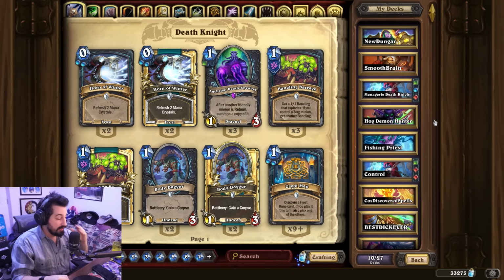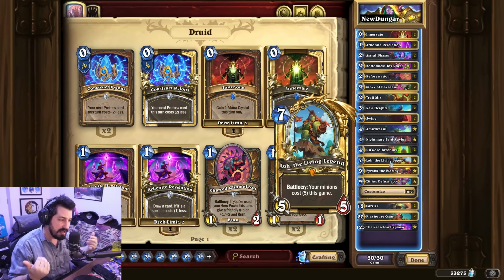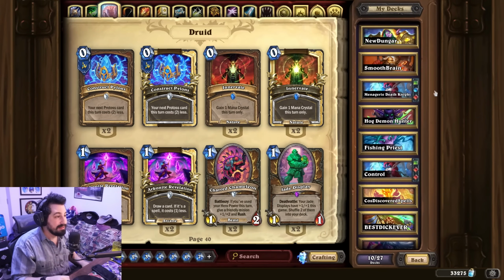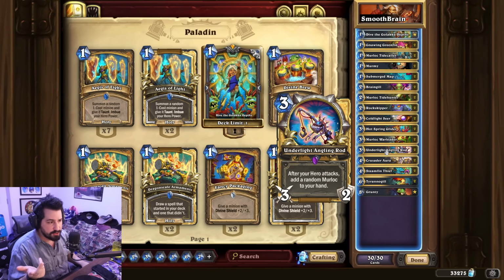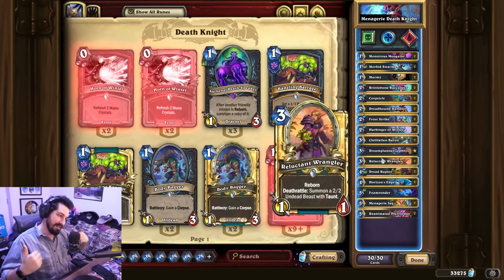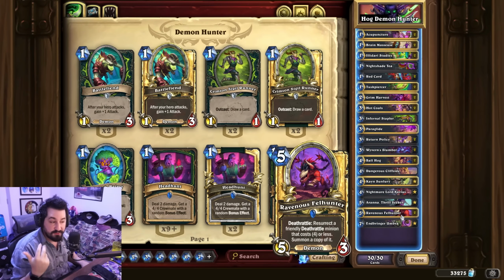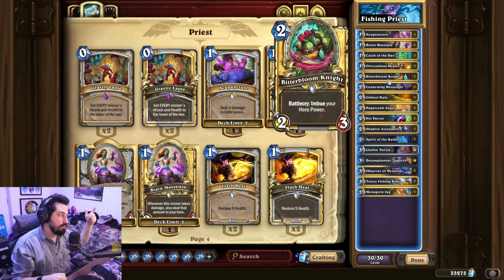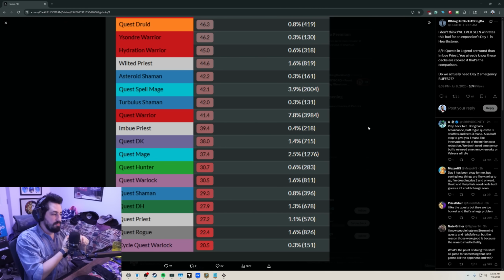🔥TOP 5 BEST DECKS TO HIT LEGEND! | NEW LOST CITY OF UN'GORO DECKS!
Welcome to one of Hearthstone's best off-meta deck channels. Today's video is Best Decks Gameplay (HS Gameplay). I play Standard Hearthstone format and my goal is to teach anyone watching how to climb to legend with my Hearthstone tips & guides!
🔴 Watch Me Live! Twitch Hearthstone
🔴 Watch Me Live! Everything Besides Hearthstone

AAECAbr5AwbHpAaq6gbDgwevhwesiAevngcMrp8E2bEGkLQGw7oG88oGouIGq+IGreIG9+UGlvQGoIEHkJcHAAED9bMGx6QG97MGx6QG7t4Gx6QGAAA=

AAECAZm4BALh9AbdlAcOtZ8EoqAEq6AE7tMElfUF1J4Gt+YGoIwHhZUHhpUHh5UHoZcHvZkHr7AHAAA=

Managerie Death Knight
AAECAf7gBgKouAbM4QYO9eMEh/YEtIAF1J4G/7oGx8kG/8kGkMsGl4IHyIwHr5UHupUHopcHoqwHAAA=

Pain Hog Demon Hunter
AAECAdKLBQiongbEuAaZwAbfwAb2wAax4QbDgwf1mAcL4fgFv7AGw7AGqrgG17oGkMEG1cEGwf4G3v8G/oMH0a8HAAA=

Fish Aggro Priest
AAECAd3cBQLX0gbM4QYOguwFxKgG/agG17oGjMEG1cEGi9YGjtYG8+EGouMGoPsG94EHrJQHoqwHAAA=

Best Decks | Standard Hearthstone | Into the Emerald Dream